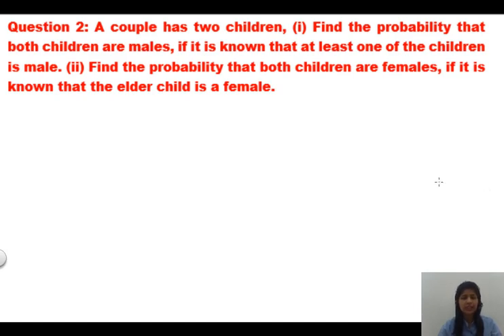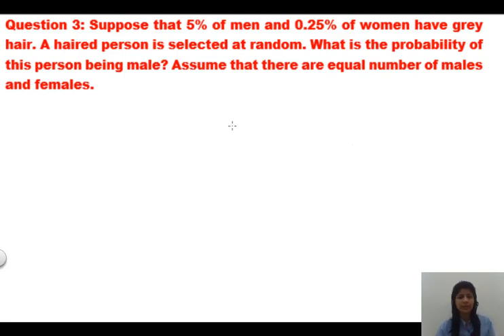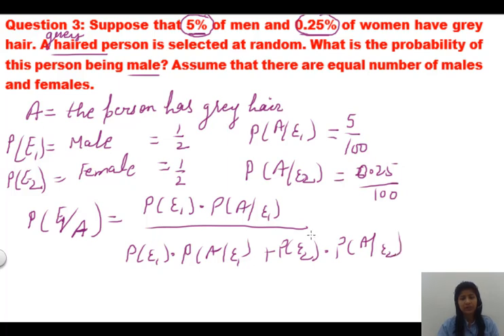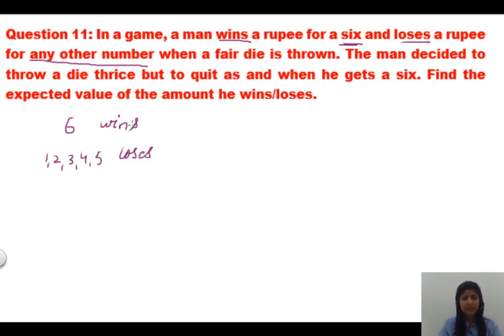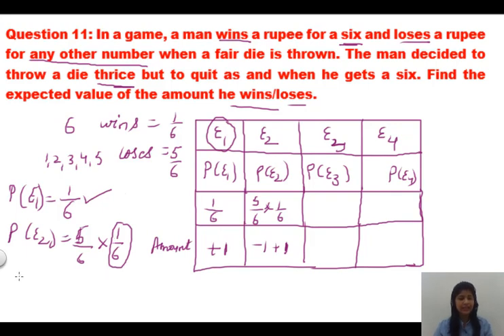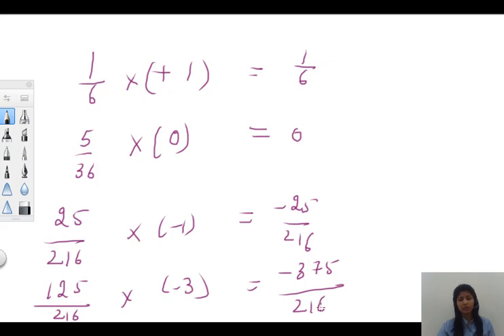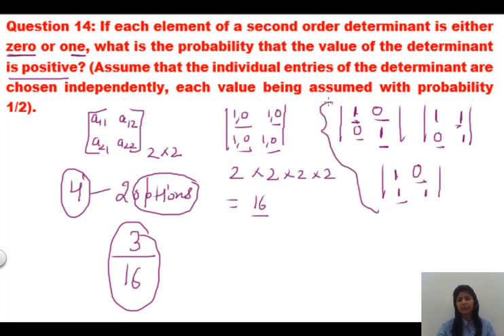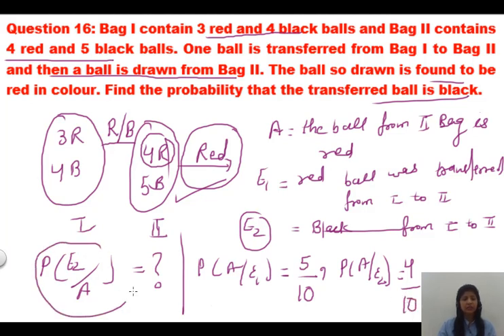CLASS XII MATH CHAPTER PROBABIILITY LECTURE NO 5 HOMEWORK SOLUTION